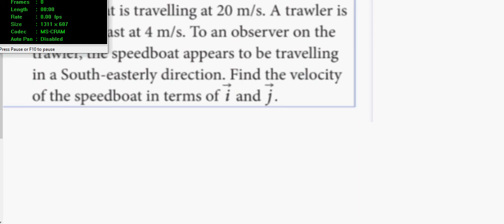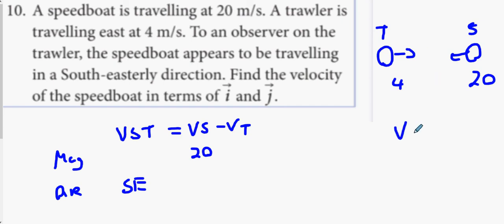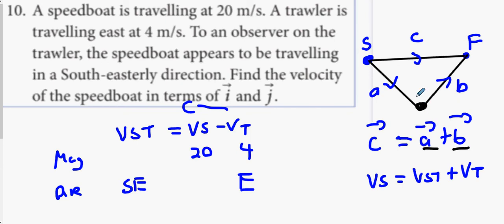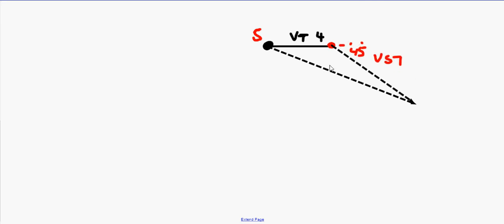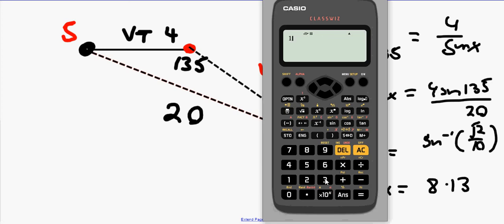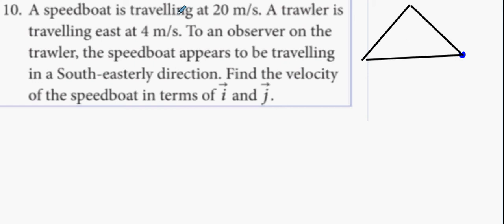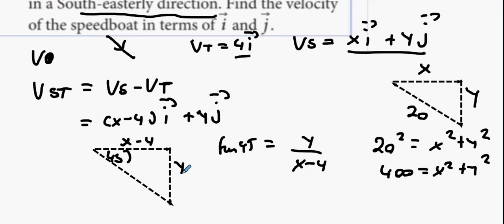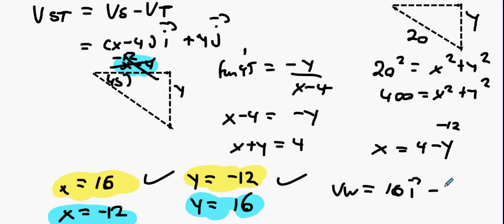6pp 4e q10